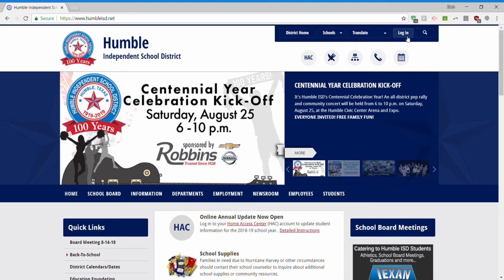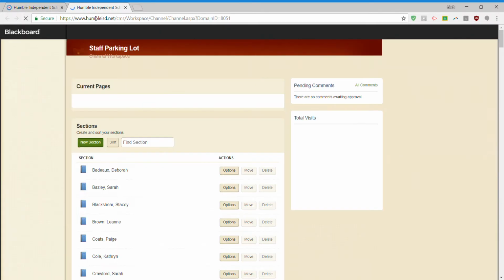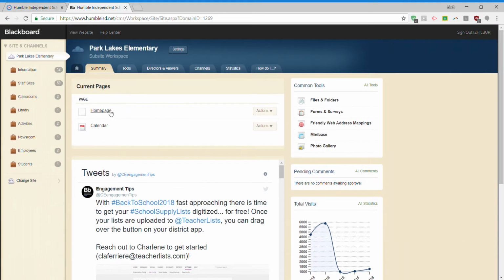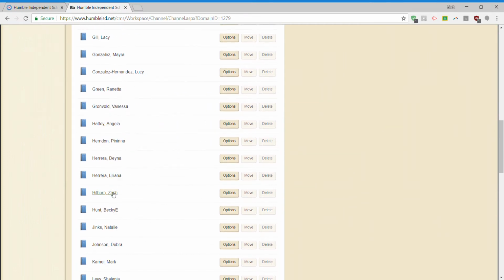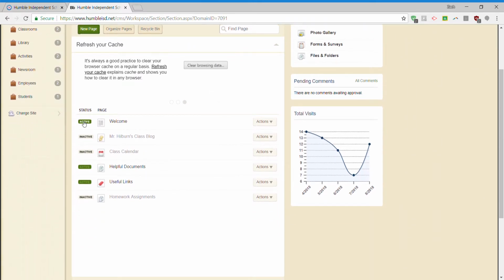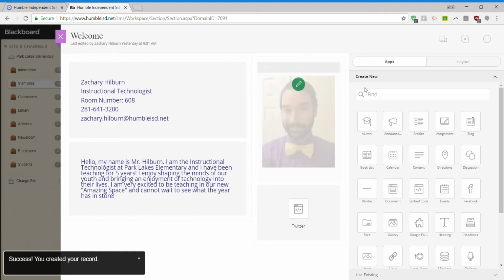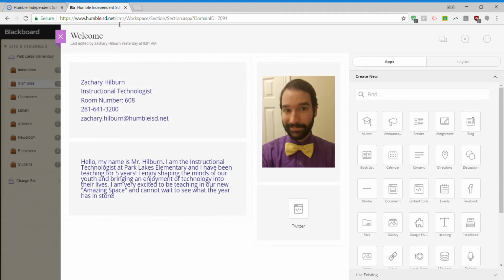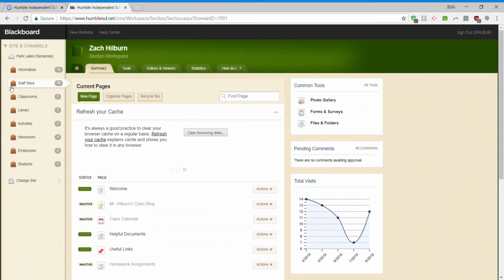Tech Tutorial: Teacher Websites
For new and returning staff, this video will teach you how to log into your website and update it.